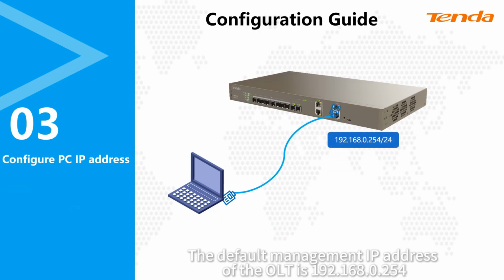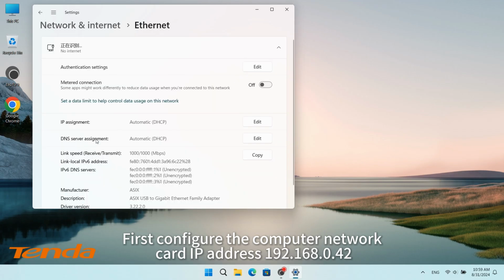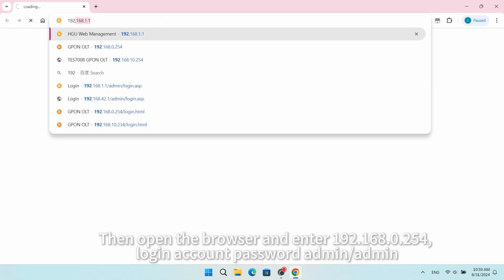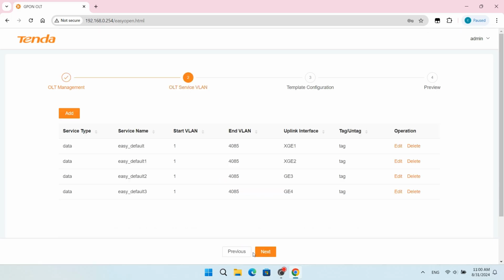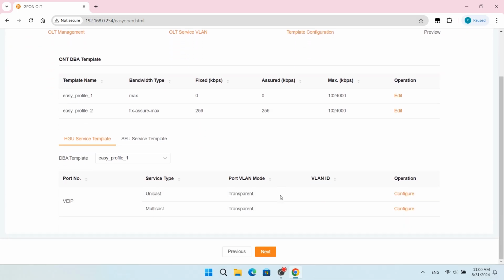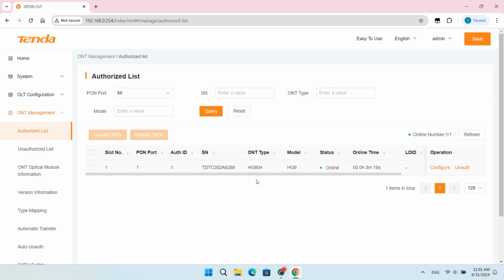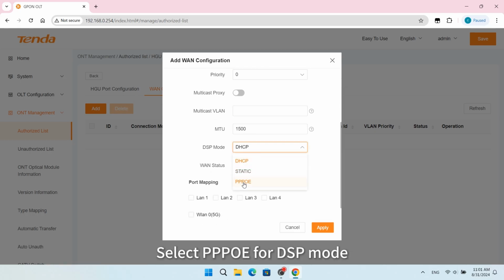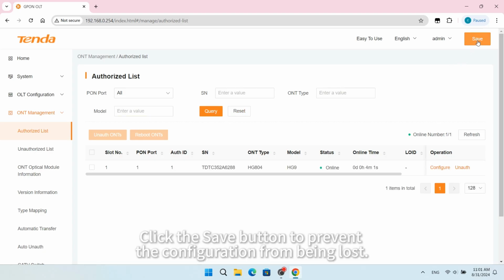Tenda TES7008 V2.0 Easy to use configuration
TES7008 is a small volume, low density box GPON OLT access device, which provides GPON-based passive optical network for ISP, government and enterprise users.It provides 8 GPON service access ports, 2*10GE+2*GE uplink ports,It can provide users with comprehensive services such as broadband, VOIP, IPTV, and CATV.The standard 1U box design is easy to install and adaptable to various scenarios. With different types of GPON ONT products, a GPON network with full-fiber coverage can be built to reduce customer operating costs.